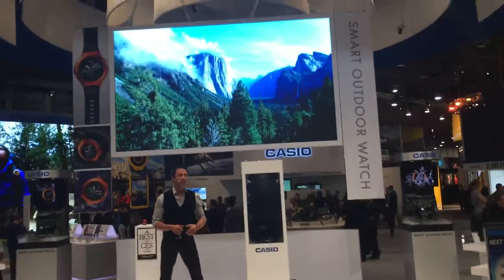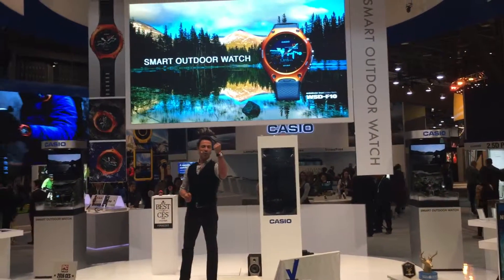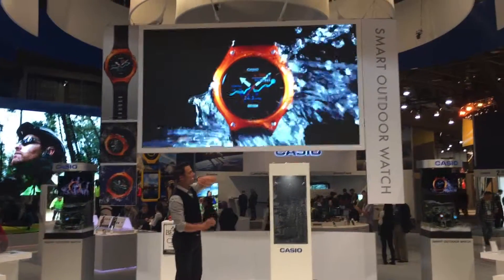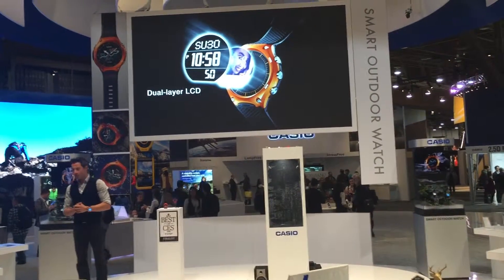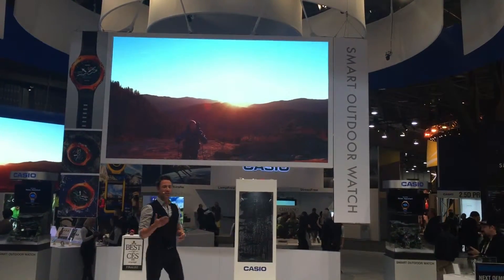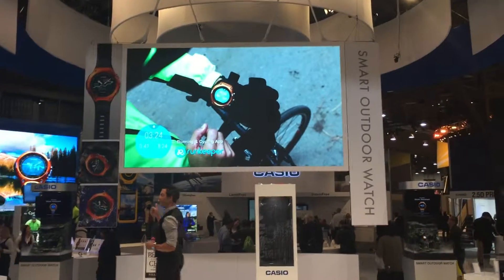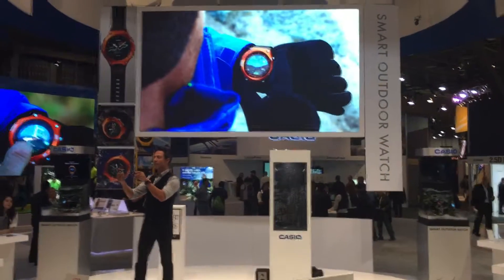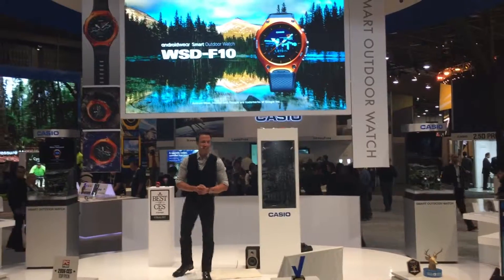My Edited Video